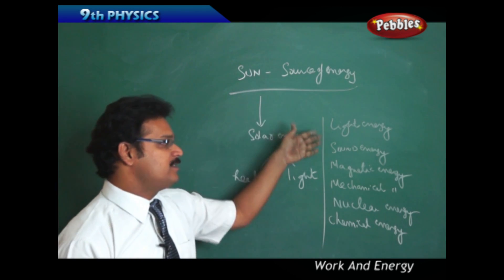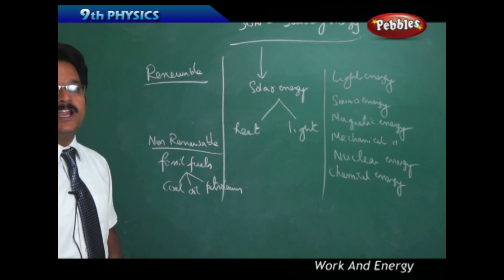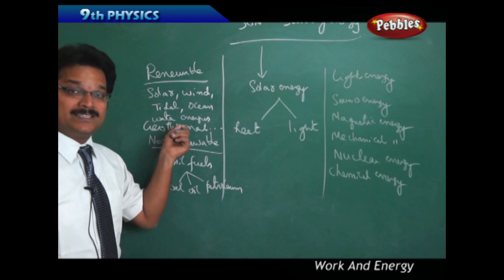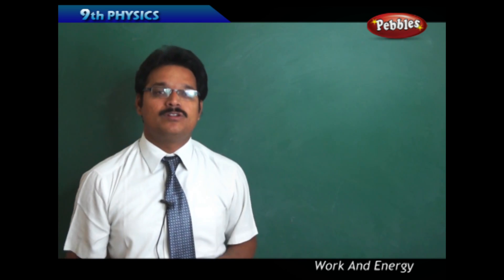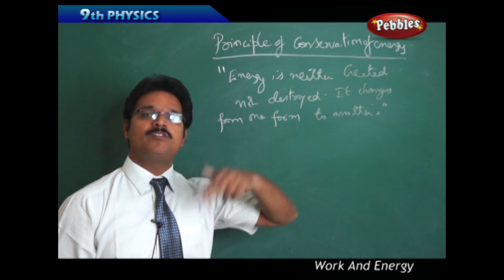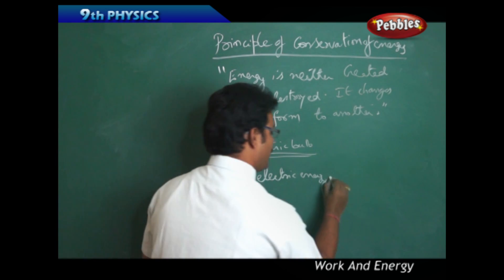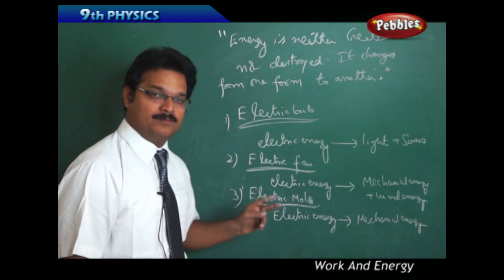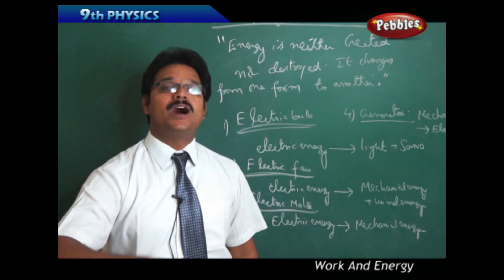Concentration Energy : Work and Energy | Physics | Class 9 | AP&TS